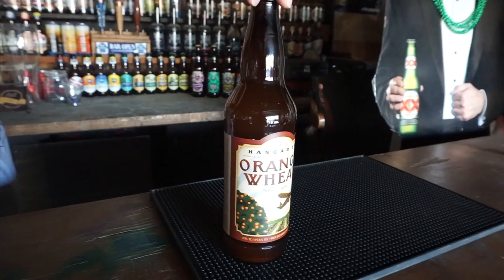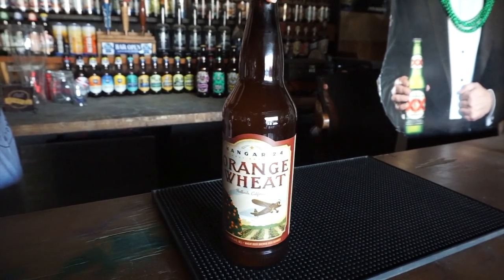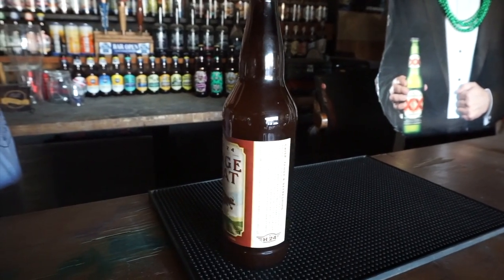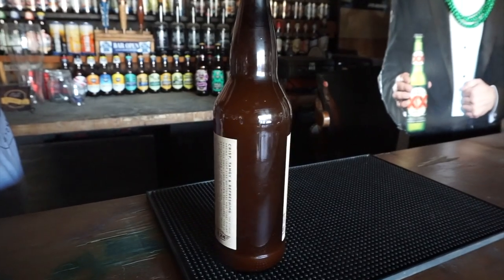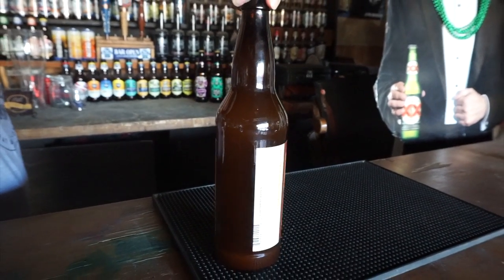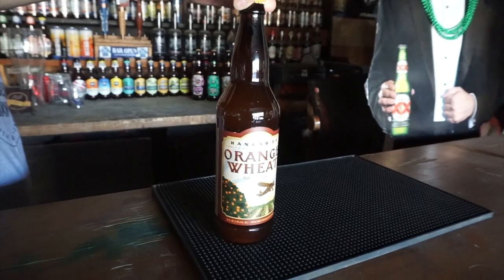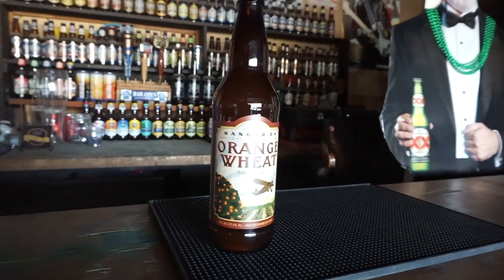SHORT BUT BITTER BEER REVIEW - FRUITRAMA - HANGAR 24 ORANGE WHEAT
"When life gives you lemons, make Orange Wheat."